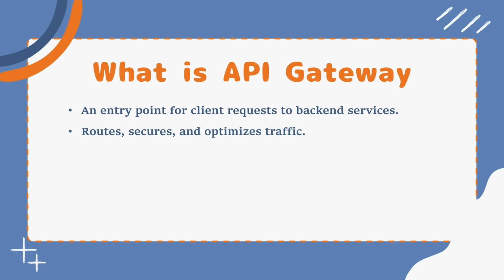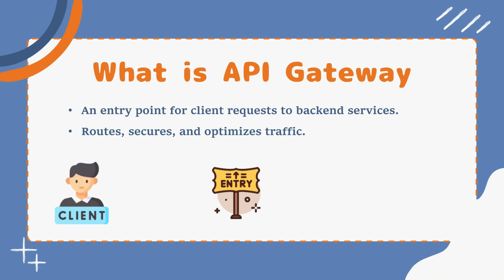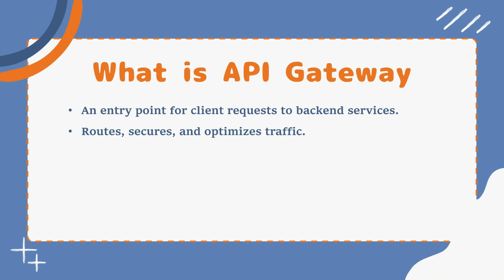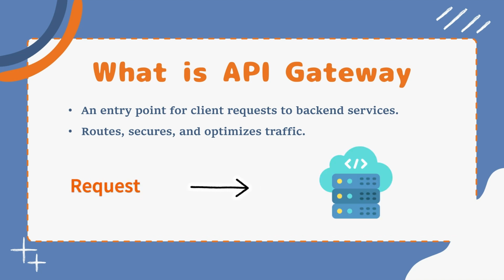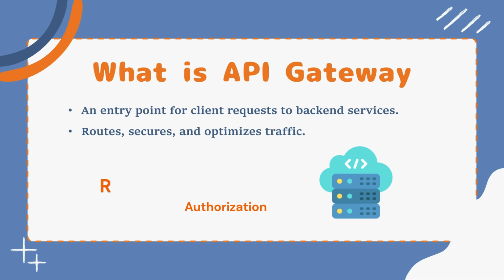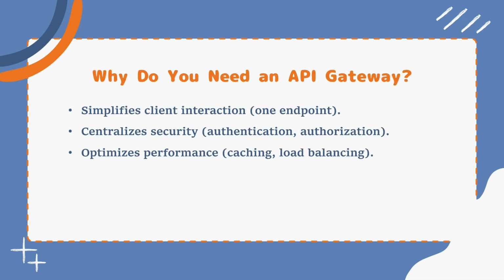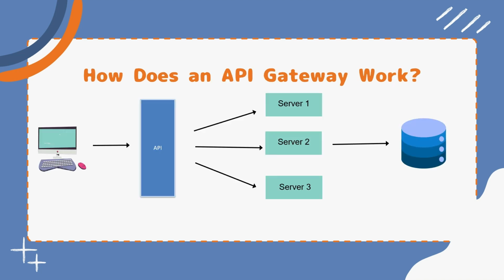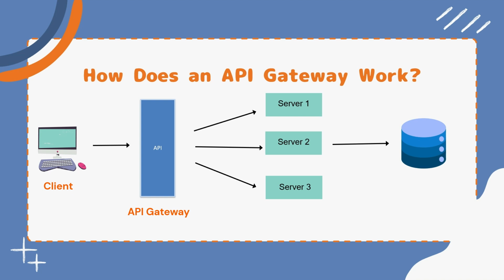Introduction to API Gateway | What is an API Gateway & How Does It Work?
Description:

In this video, we dive into API Gateways and explore their importance in modern microservices and cloud-based architectures. 🌐 Learn what an API Gateway is, how it works, and the key benefits it brings to your system’s architecture. 🚀

We'll cover the following topics:

How does an API Gateway function in a microservices environment?
Key features and components of an API Gateway
API Gateway vs Load Balancer
Real-world use cases and benefits of using an API Gateway for efficient API management.
This video is perfect for beginners and developers looking to understand how API Gateways simplify and secure communication between services. 💻